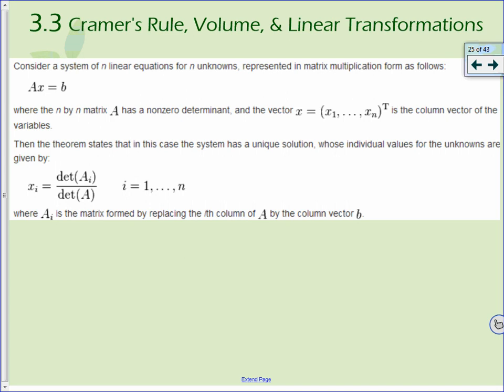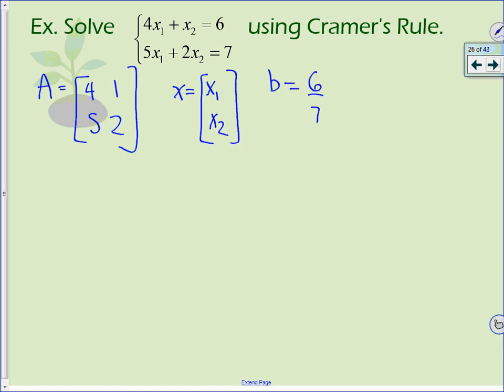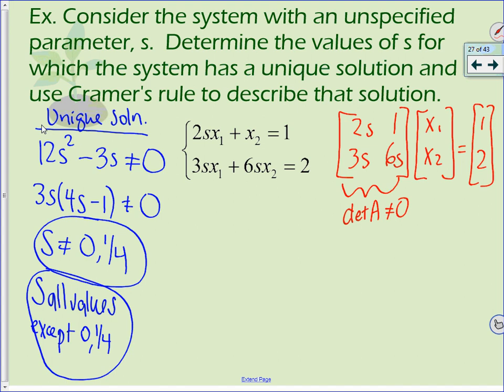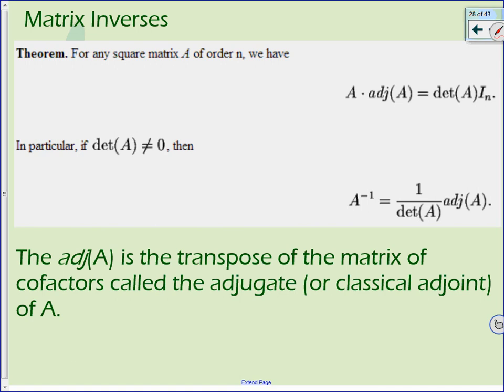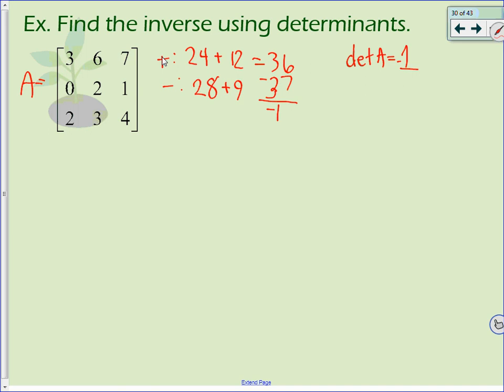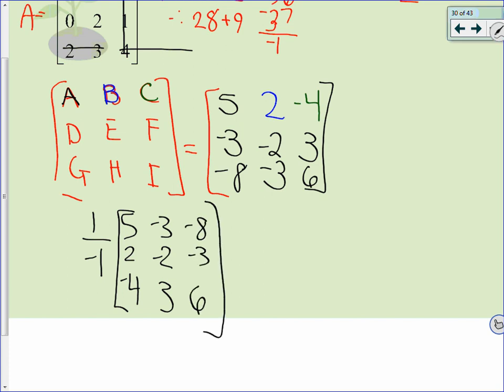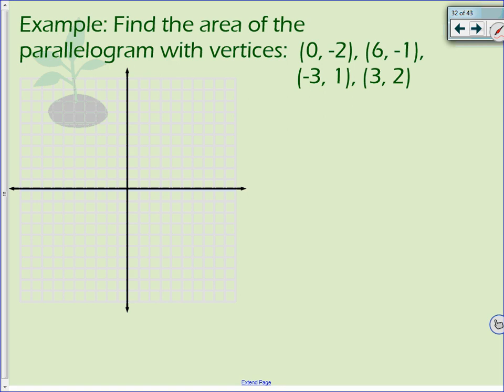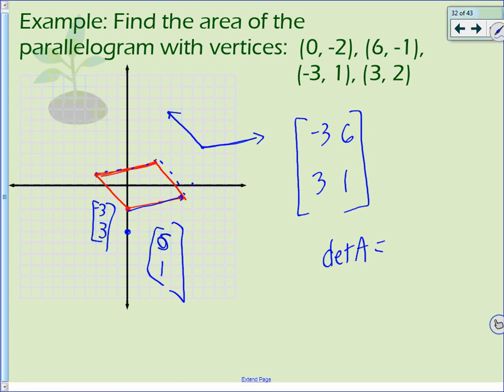3.3a Cramer's Rule Inverses, Area and Volume